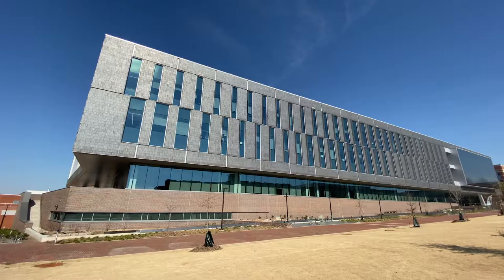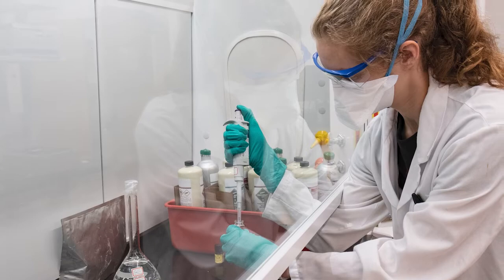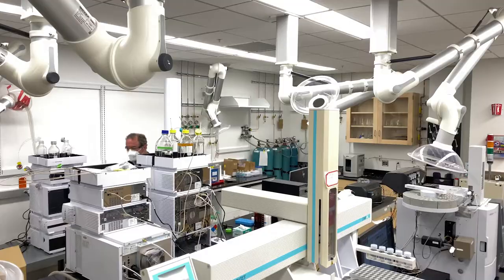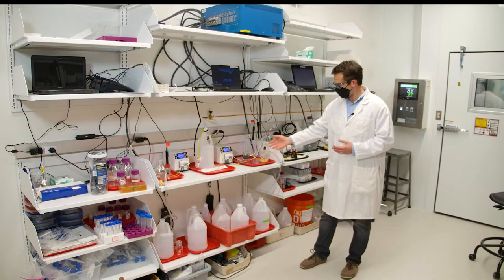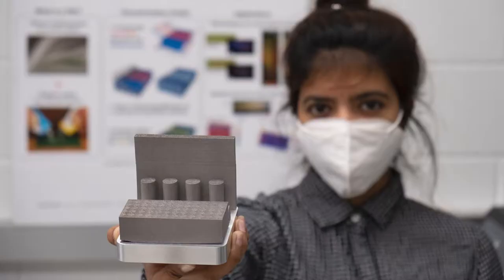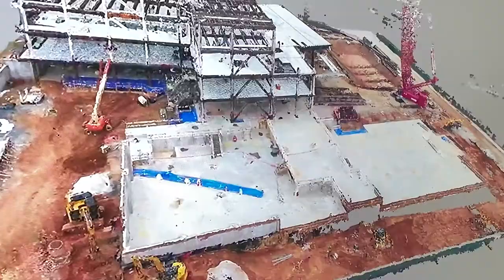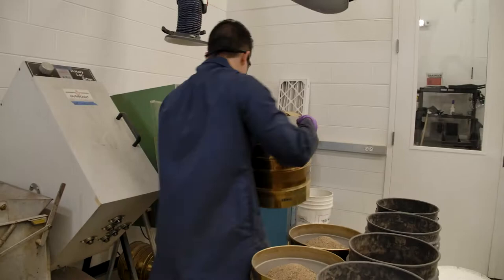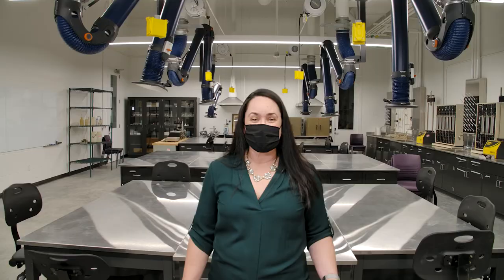FWH Virtual Tour of CCEE Department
Fitts-Woolard Hall on Centennial Campus at NC State is now the official home of the Dept. of Civil, Construction, and Environmental Engineering. This virtual tour gives you a look at this state-of-the-art building.